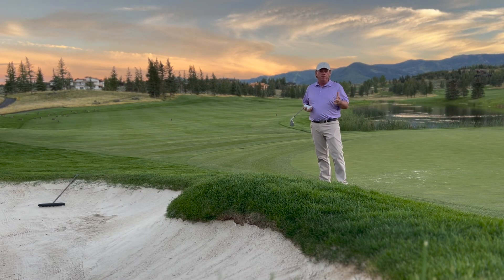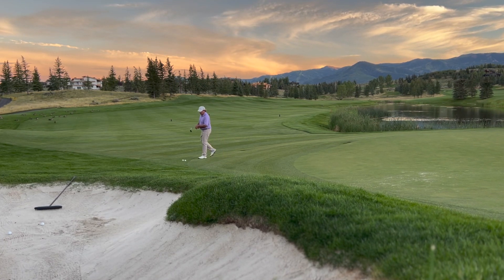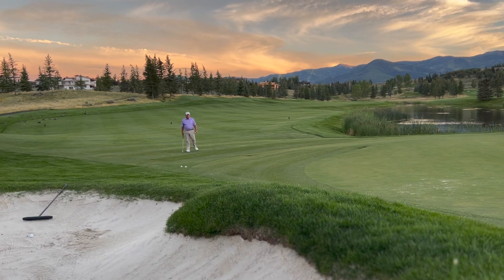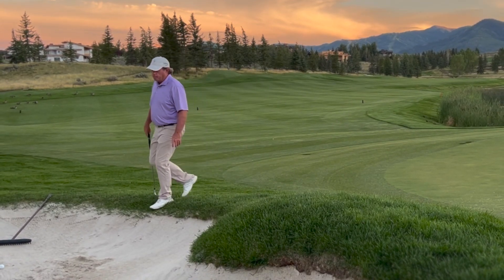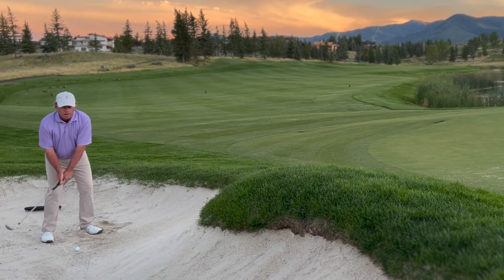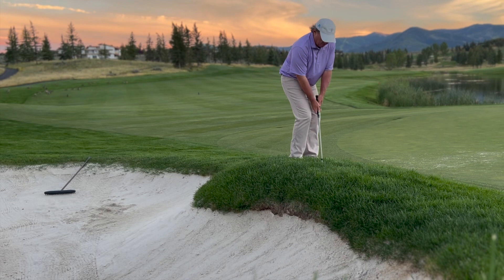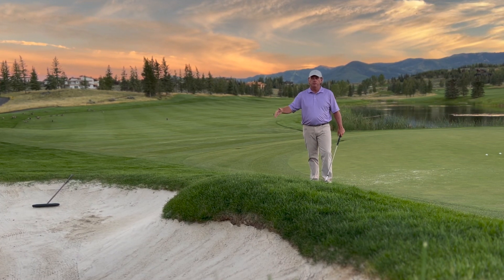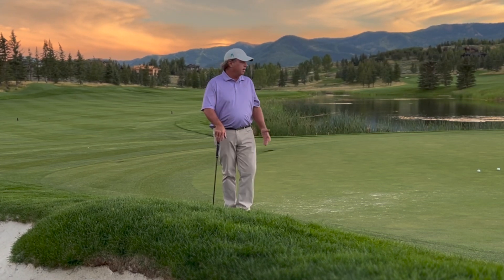The chop and stop spinner short-game technique. Save strokes around the green with your 60 degree.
In this video I show you a pitch shot, a chip shot, a bunker shot, and a deep rough shot. All of these shots are done with the high backswing and a chop and stop type finish. The purpose is to create some nice spin on the ball and his simplify your technique.￼ The best place to get golf lessons in Westchester County New York is at GlenArbor Golf Club in Bedford Hills. Craig Hocknull is an award winning teacher with PGA tour playing experience and he can help you to improve your putting, chipping, bunker play, accuracy and driving distance. GlenArbor is a highly regarded private country club that allows non-members to take golf lessons with Craig Hocknull. If you are a Saber Golf fan and love watching Craig Hocknull Golf on YouTube you’ll love taking private lessons with Craig at GlenArbor. Our world class short-game area, driving range and teaching center will make you feel right at home while developing all of your skills.